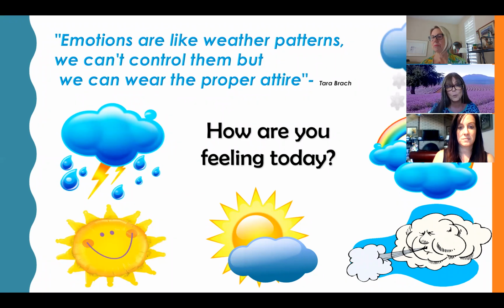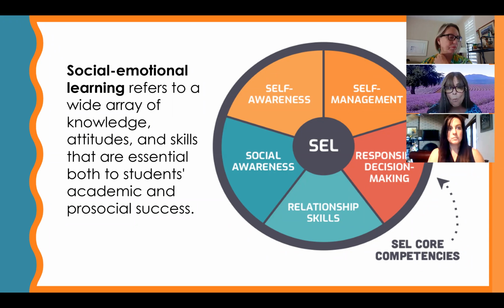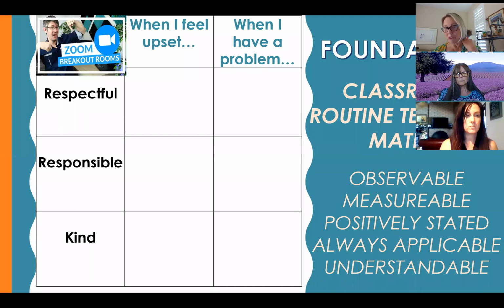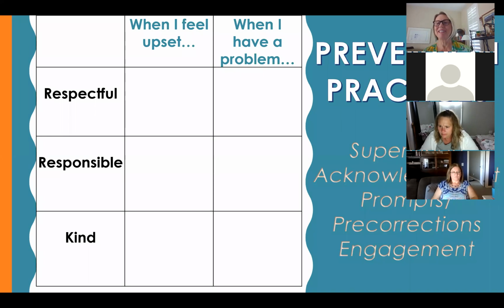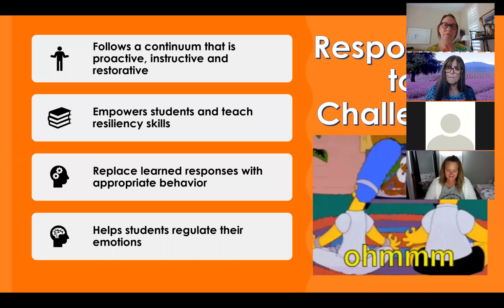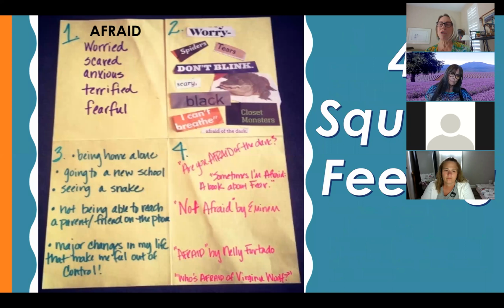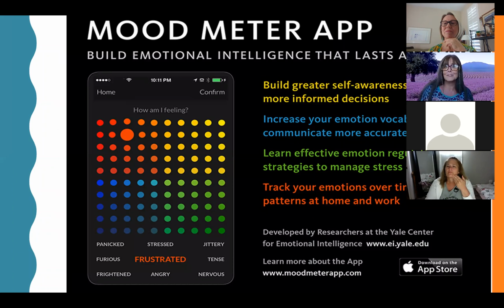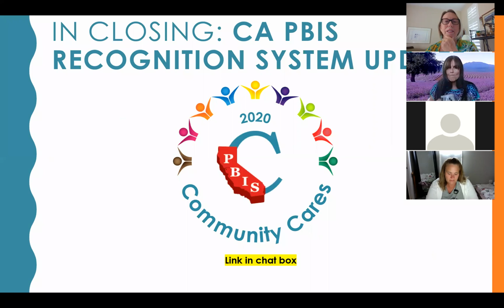CPC May Webinar Series 5 27 20 Recording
"Supporting Social-Emotional-Behavioral Skills in the Virtual Classroom" - Now more than ever our students (and adults) need to explore and express emotions, build relationships, and support each other.  This interactive webinar will provide resources and practices supporting the PBIS & SEL integration for destressing the distress that might arise in the virtual classroom.